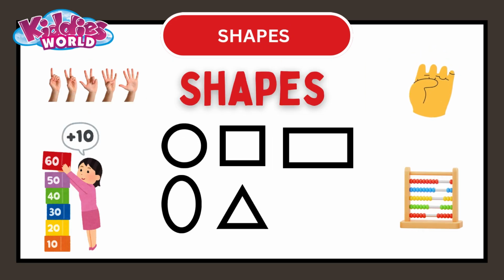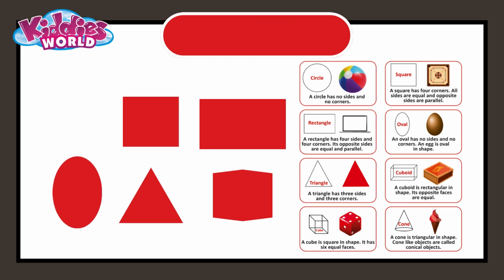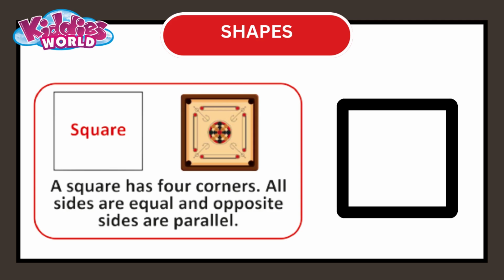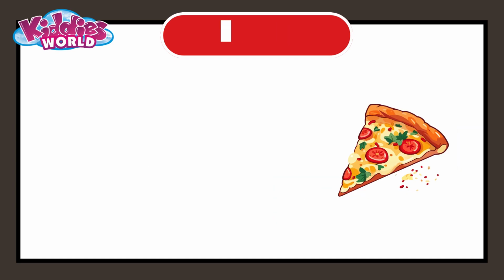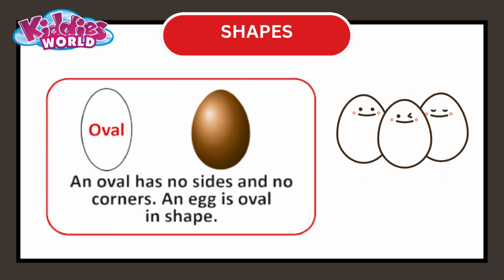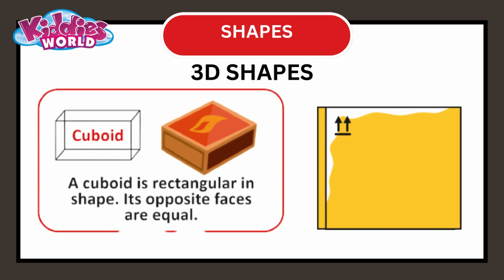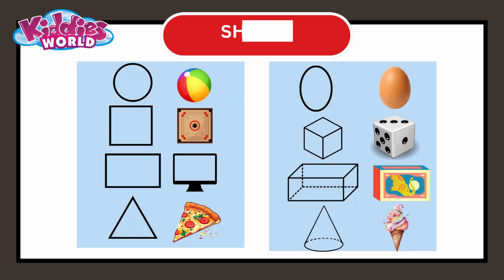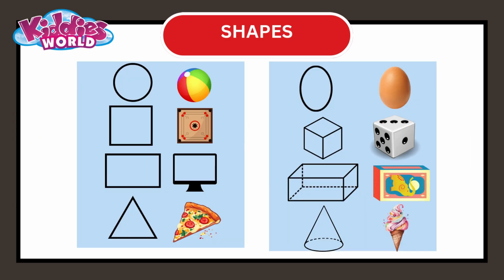Shapes || Maths || Kiddies World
Welcome to our fun and interactive learning video for kids! 🎉 In this lesson, we explore Different Shapes, teaching children how to identify and describe basic 2D and 3D shapes with simple explanations and examples. Shapes are everywhere around us, and this video helps kids understand them in an engaging way!

🧠 What Kids Will Learn:
2D Shapes: Circle, Square, Rectangle, Triangle, and Oval.
3D Shapes: Cube, Cuboid, and Cone.
Key Features of Shapes: Learn about corners, sides, and faces of each shape.
Practical Examples: Relate shapes to real-life objects like balls, ice cream cones, and dice.
This video is perfect for preschoolers, kindergarteners, and early elementary learners. It’s designed to make learning about shapes interactive, fun, and easy to remember!

📚 Perfect For:
Kids learning about shapes for the first time
Parents teaching basic concepts at home
Teachers introducing shapes in the classroom
👉 Stick around till the end for a fun activity to test your knowledge about shapes!

📖 Topics Covered:
Introduction to 2D and 3D shapes
Features of shapes: sides, corners, and faces
Real-world examples of shapes